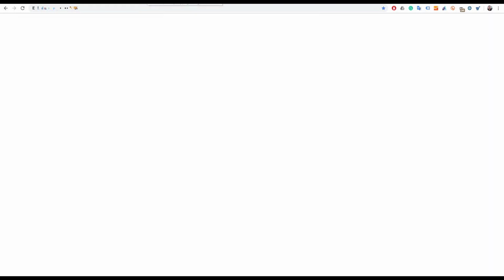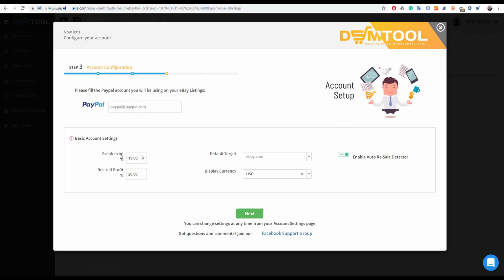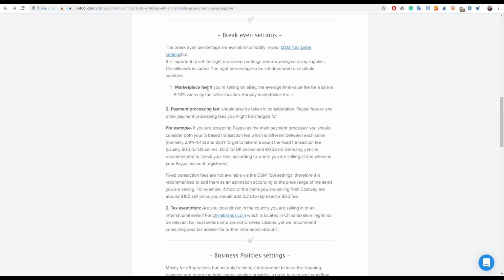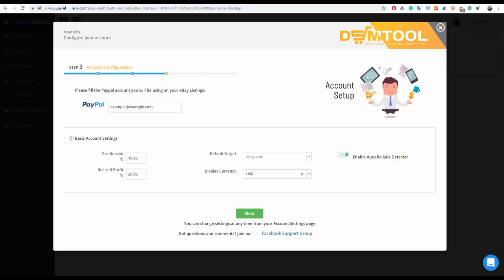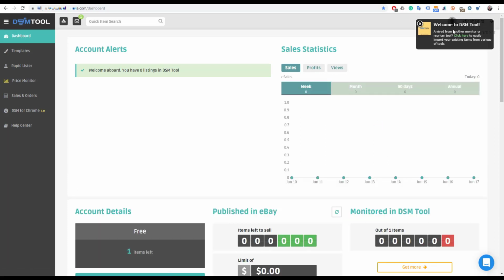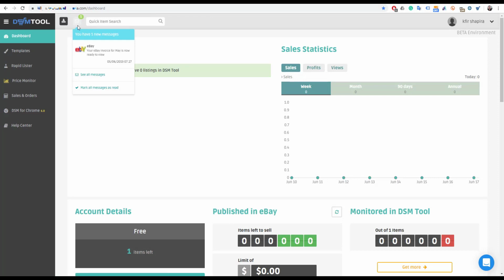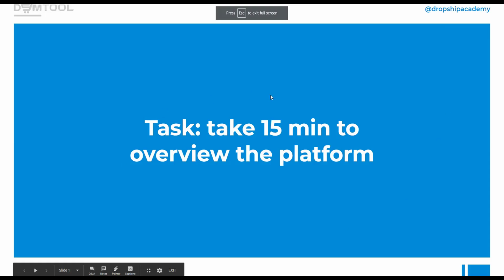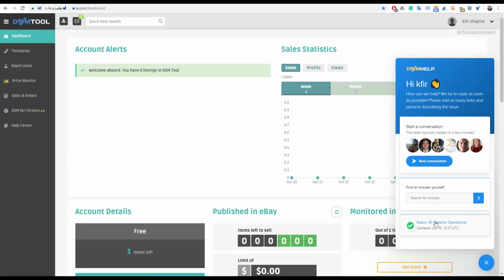How to set up a drop shipping account with DSM Tool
If you are starting a dropshipping business, this video is for you.

In this lesson, we're going to learn how to open an account in DSM Tool and connect your store to it. This is the first step towards building your dropshipping business, and I would like to personally thank you for the courage to take it.

Learn what you need to know about drop shipping at the Dropship Academy: